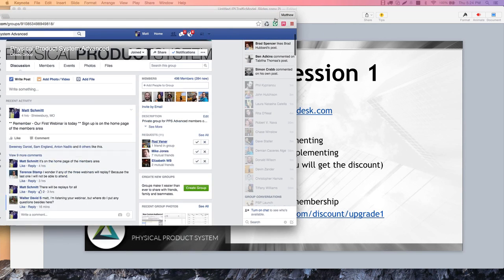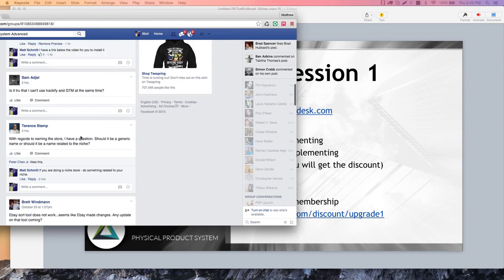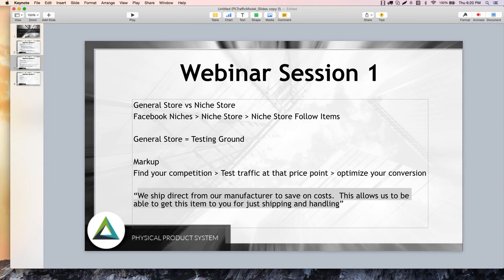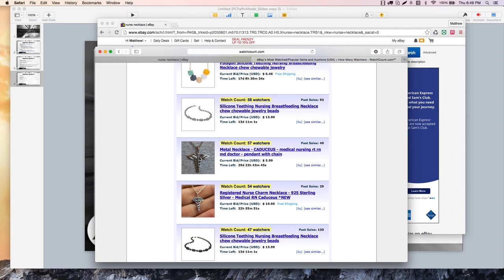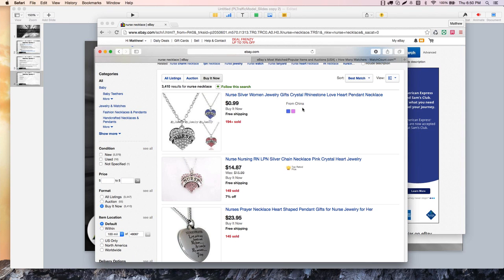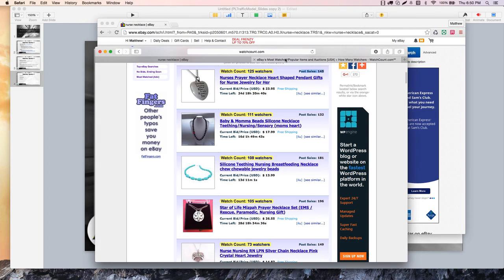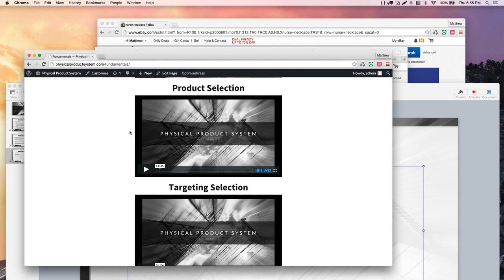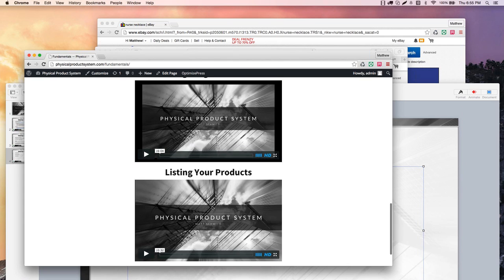Physical Product System Webinar Series #1